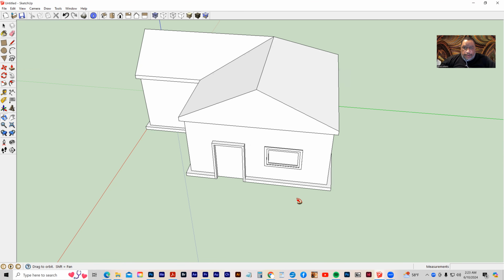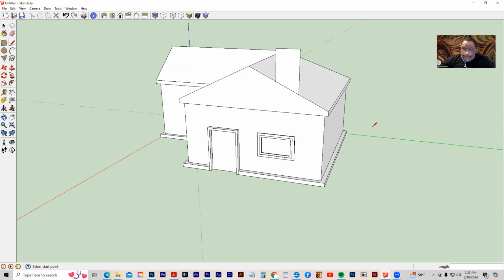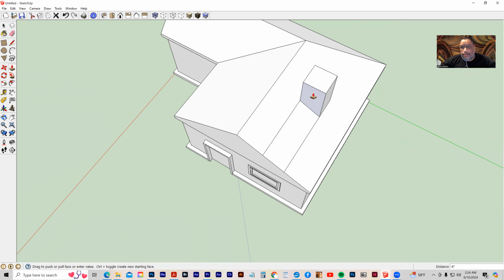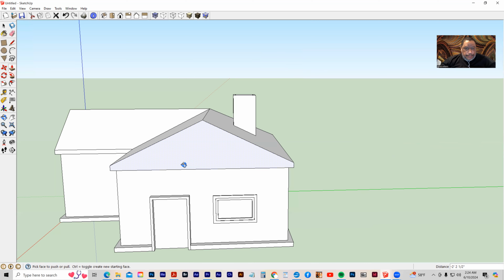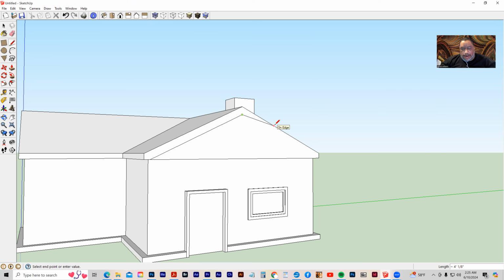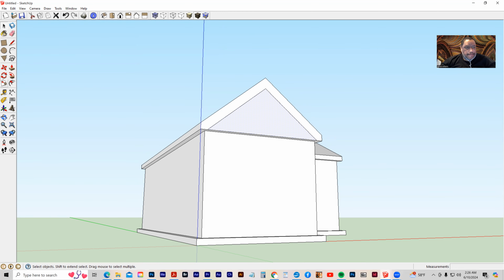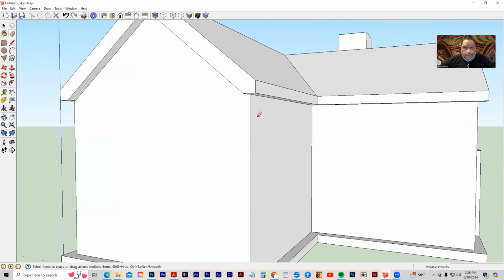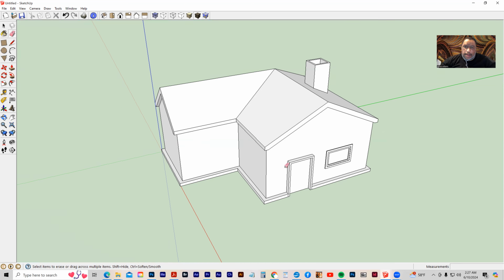OFSY603 Sketchup medium house 03 finish construction vid 25